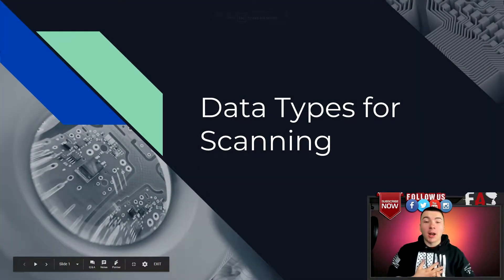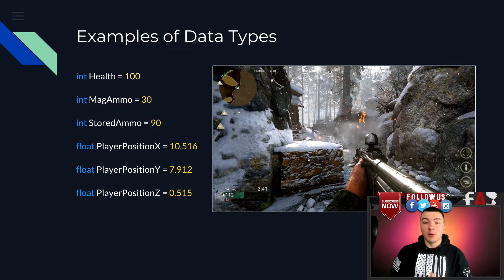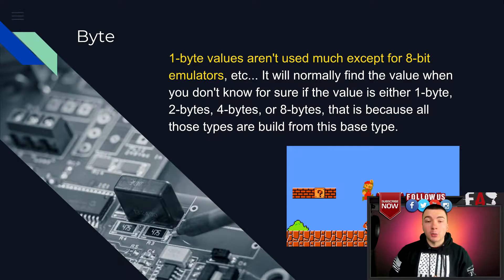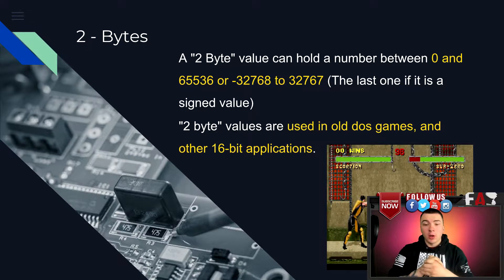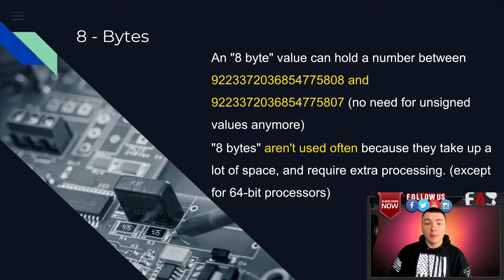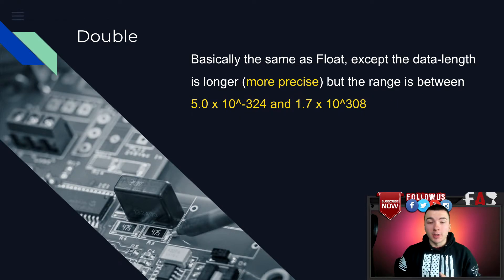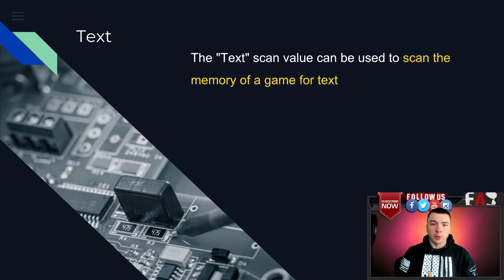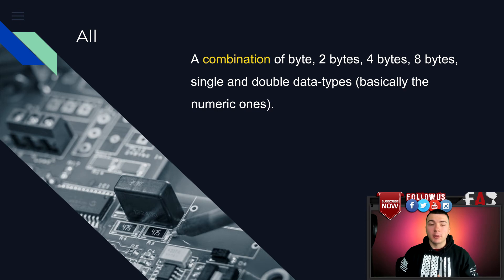HOW TO HACK ANY GAME WITH CHEAT ENGINE ► DATA TYPES FOR SCANNING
■  Game Exploitation with Cheat Engine - Ep 4 - Data Types for Scanning

■ Download Files (Newest Versions)

FreeBackgroundMusic
ELPORT X CADMIUM - Goddess (feat. Veronica Bravo)